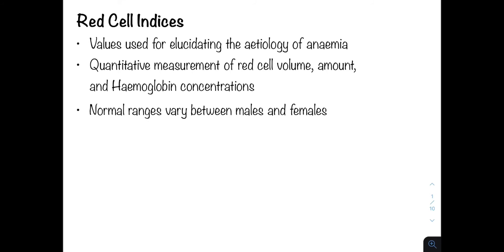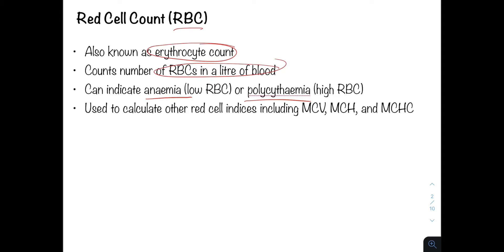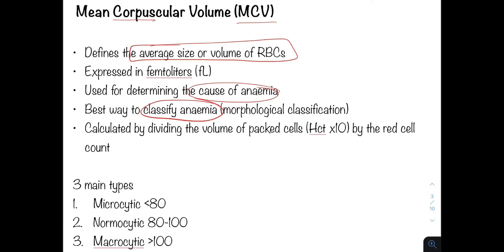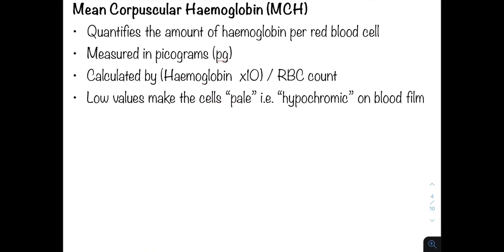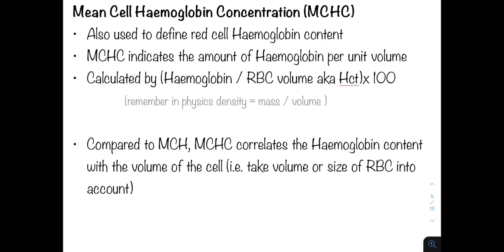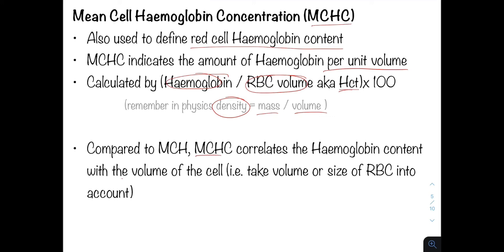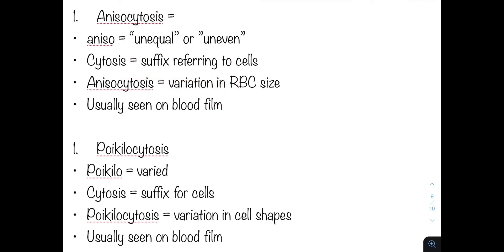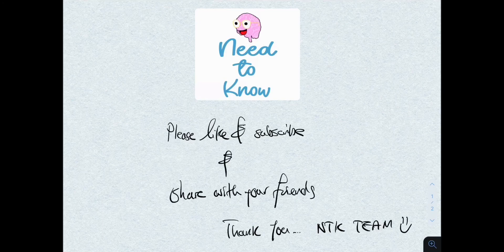Part 5: Red Cell Indices - RBC count, MCV, MCH, MCHC, Haemoglobin, RDW, anisopoikilocytosis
Recommended watching speed: x1.25
In this series we shall discuss the NeedToKnow physiology and pathologies of the Red Cell (RBCs/Erythrocytes)
Part 1: Haematopoiesis - how blood cells are produces
Part 2: Erythropoiesis reticulocytes, erythropoietin, hypoxia-inducible factor, and the structure and function of RBCs
Part 3: Haemoglobin - Structure, Synthesis, and Function
Part 4: Iron Physiology & Clinical Relevance
Part 5: Red Cell Indices
(other parts pending)

We are currently working on our bank of Need to Know questions, that will support your studies using the recall-consolidate methods detailed in the awesome Make it Stick book

We aim to created Need To Know content on all the Medical syllabus – if there is a specific topic you have in mind that you’d like for us to cover please leave us a comment below.

We are currently working on getting our Free Question Bank launched.
NTK Team.